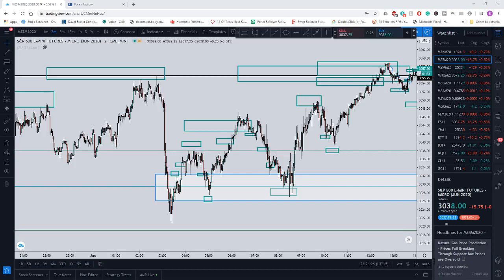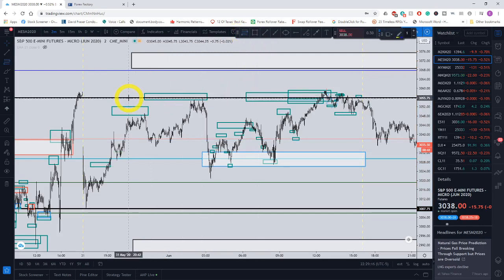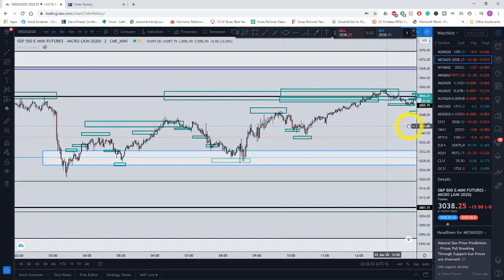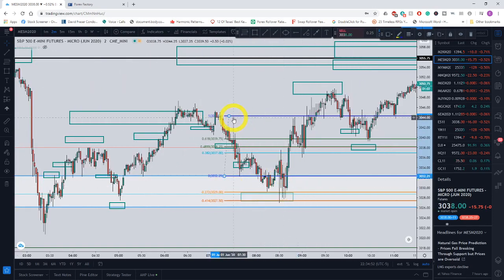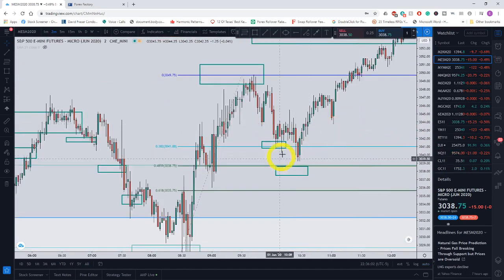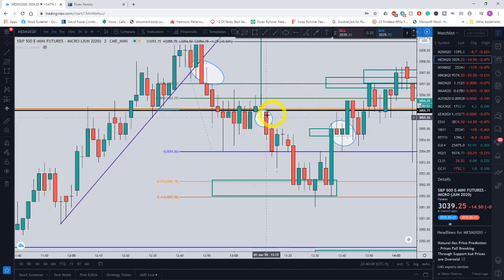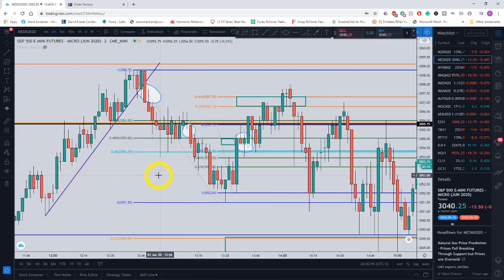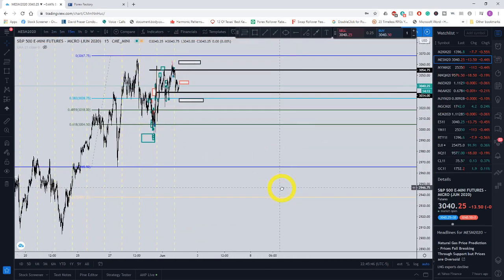S&P 500 Review for June 1, 2020 - I Go Into Detail On My Trading Strategy I Trade Live With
This video covers the review and looking ahead to tomorrow for the S&P 500 futures Eminis.

I'm showing how I create my daily roadmap for the markets I trade because right now I currently day trade the S&P 500, Russell 2000 and Dow Jones futures.

The Nasdaq is the next market I am looking to trade but I need to get the charts set up to where I don't have to switch back and forth on them because it gets tedious.

I still meditate daily and am always looking to improve my trading setups but the base of my trading strategy has not changed from using Fibonacci retracements and extensions.

They provide the framework without subjectivity.

I use the strategy to trade the stock market and Forex market as well but those are on much longer-term trading time frames such as anywhere from 1-hour to the weekly chart depending on what I am trading.

For more technical analysis and stock market reviews then check out my